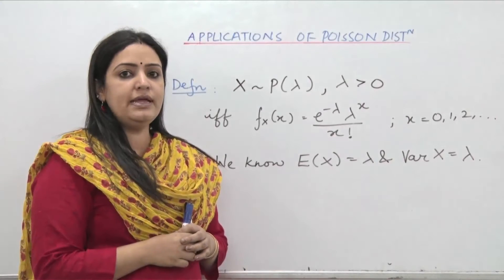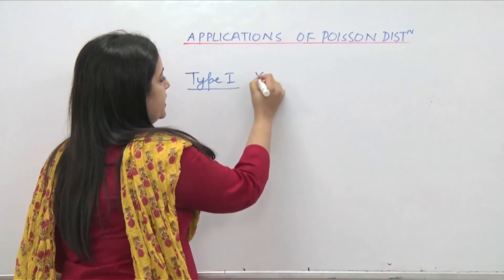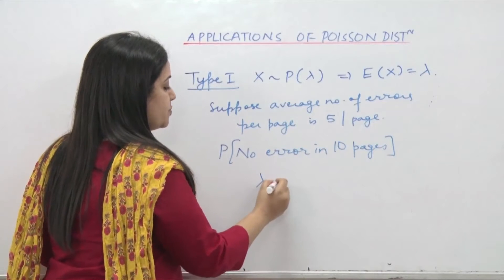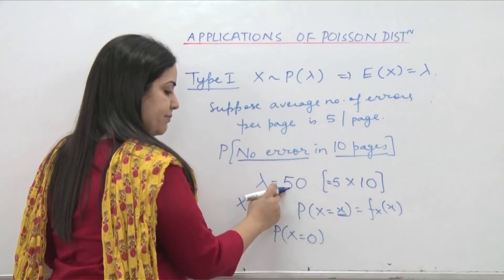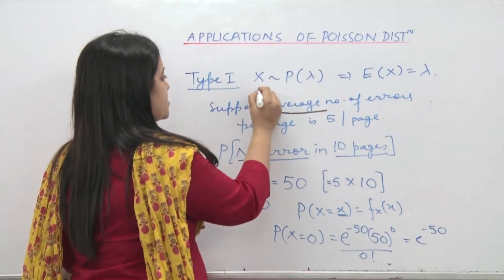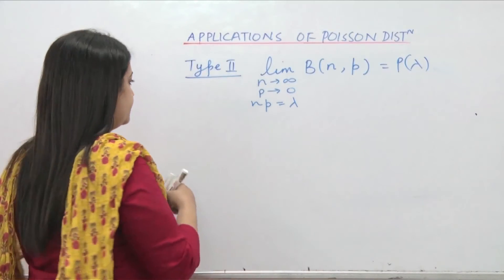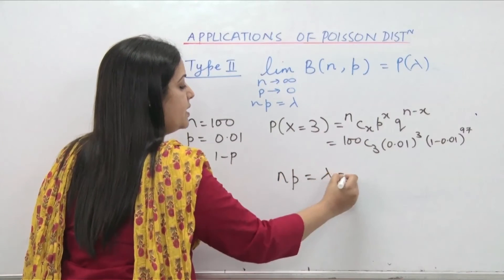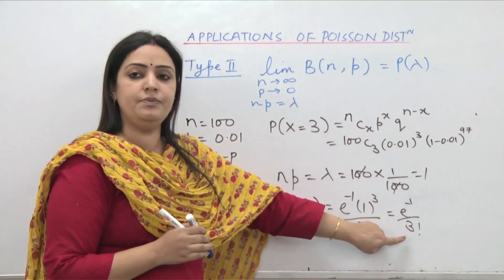App of Poisson Dist'n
Probability - Practical applications of Poisson Distribution in real life... Regards Bhavna - Mathemax